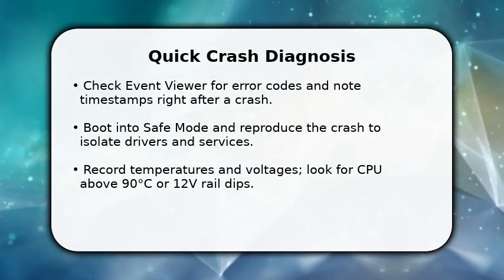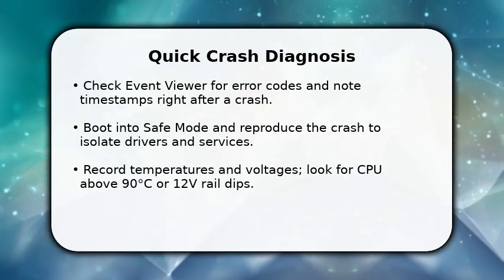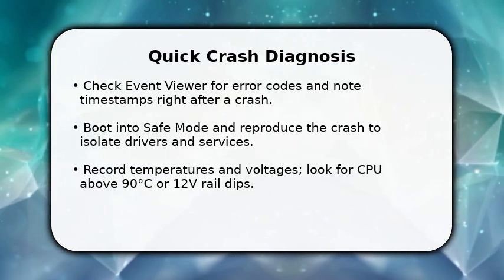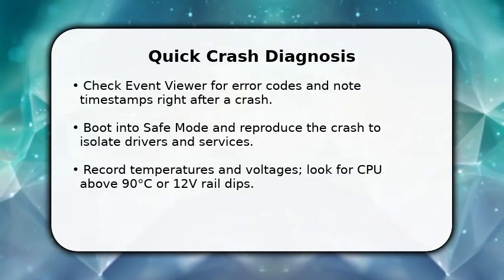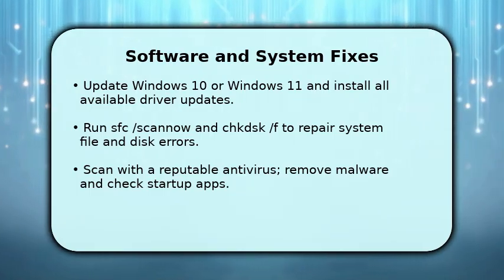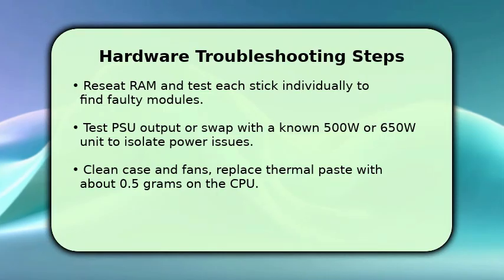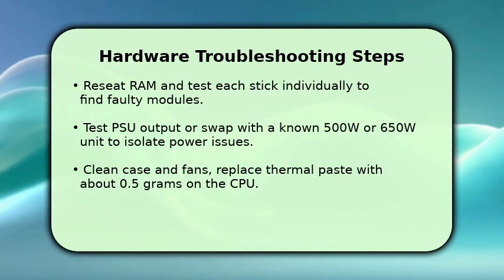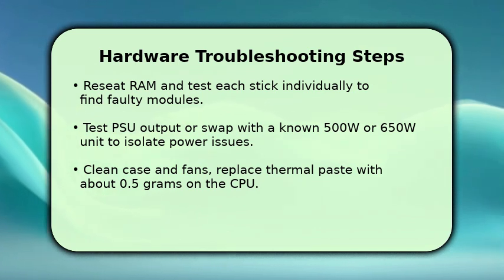How to Fix Pc Crashing (updated)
How to Fix Pc Crashing (updated) | 🔒 Surfshark VPN Deal — Stay private and secure. $1.99/mo + 3 Months Free ▸

Discover effective solutions to prevent and fix PC crashes. This updated guide covers common causes such as outdated drivers, corrupted system files, insufficient memory, overheating issues, and software conflicts. Learn troubleshooting steps including driver updates, disk cleanup tools, safe mode booting techniques, BIOS settings adjustments for cooling improvements, and how to identify conflicting programs.

fix PC crash, prevent computer crashes, outdated drivers fix, system file corruption repair, insufficient memory solution, overheating prevention guide, software conflict troubleshooting, boot into safe mode, BIOS cooling settings adjustment